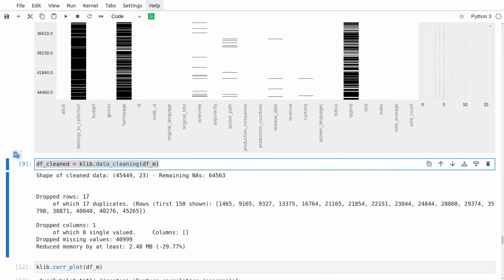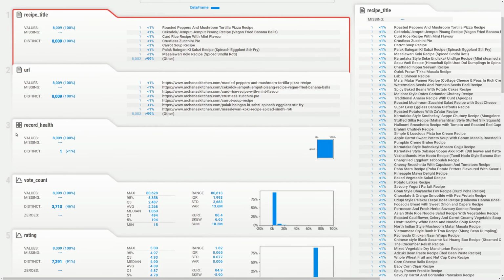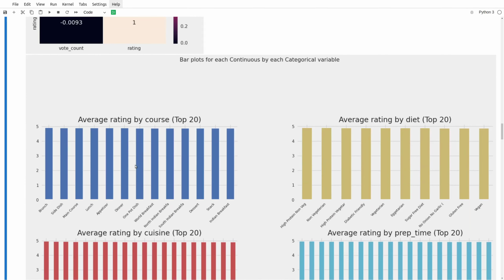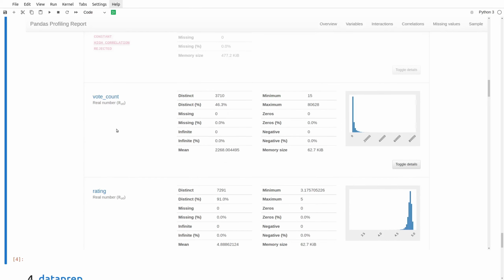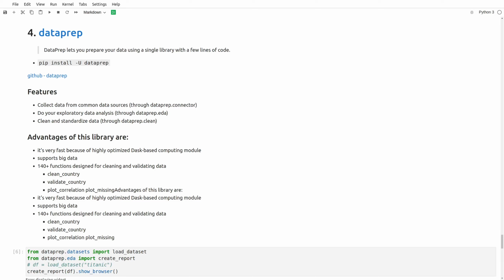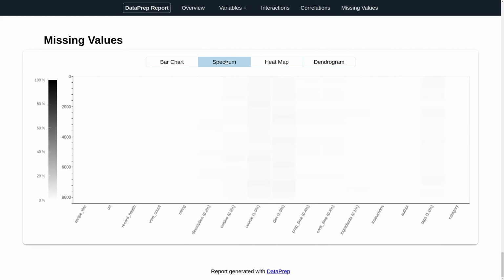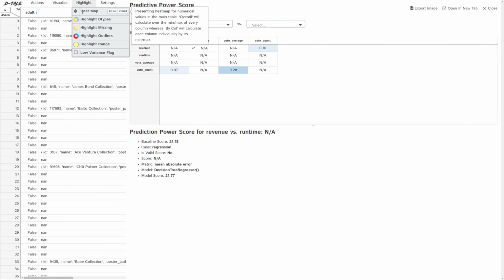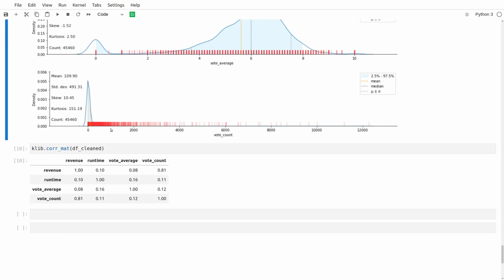How to automate Data Analysis with Python (EDA)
How to Automate Exploratory Data Analysis in Python with
* SweetViz
* AutoViz
* pandas-profiling
* dataprep
* dabl
* dtale
* klib

Explore and analyse any dataset with Python for minutes.

Speed up process of data cleaning, validation, pre-processing and analysis with these 7 libraries. Learn how to build beautiful data visualizations and get comprehensive reports:

Chapters
0:00 intro
0:56 Libraries for Data Analysis
1:52 SweetViz -  quick summary
3:31 AutoViz - visualization
5:06 pandas-profiling - most popular
9:48 dataprep - simple EDA
12:30 dabl - single column
13:34 dtale - interactive
15:13 klib - rich features
17:22 Pandas Cleaning Cheat Sheet